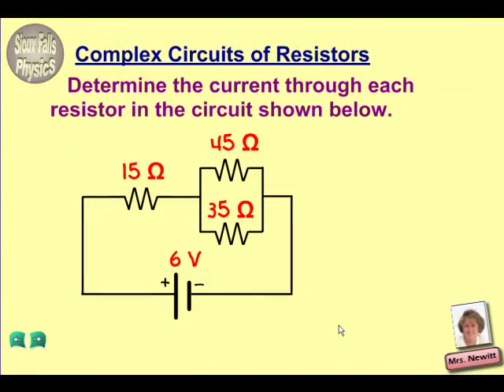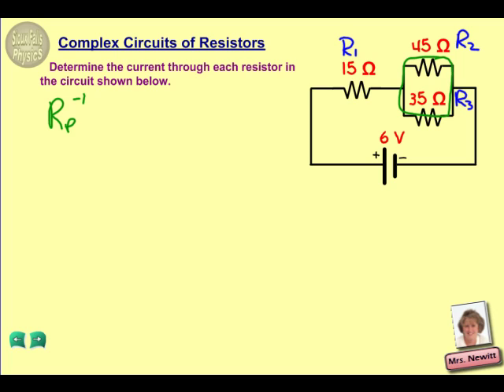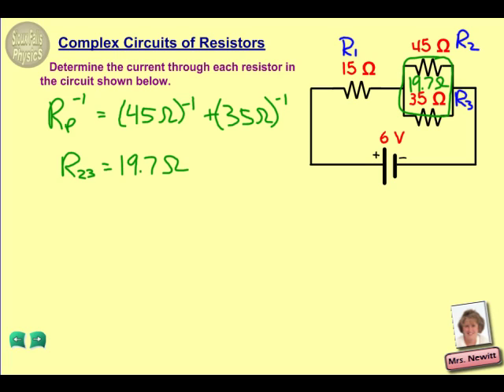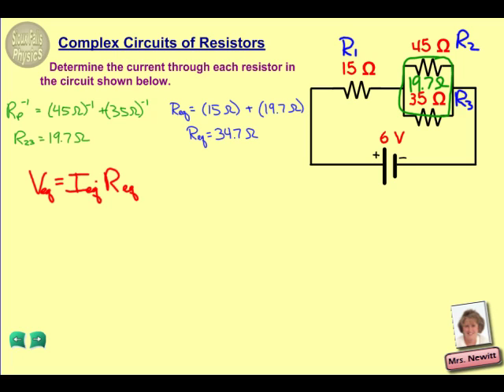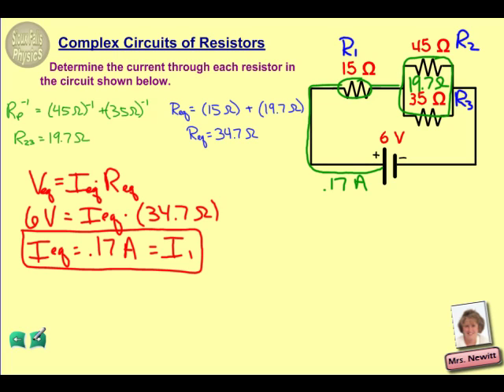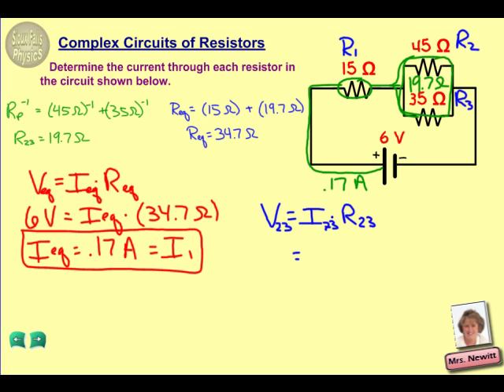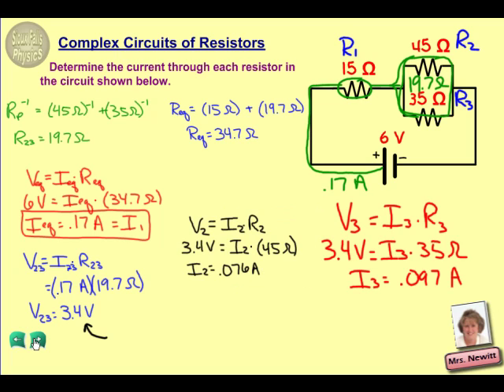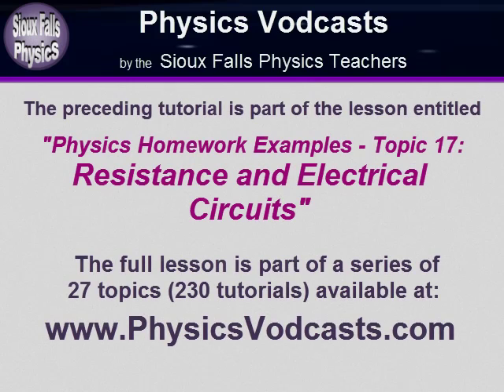Complex Circuits of Resistors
Physics homework example showing how to calculate the current through each resistor in a combination of series and parallel circuits.  This tutorial is an excerpt from the "Topic 17-B - Resistance and Electrical Circuits" lesson in a complete course in Physics Homework Examples (including 27 topics and 230 tutorials in all topics of Physics) available